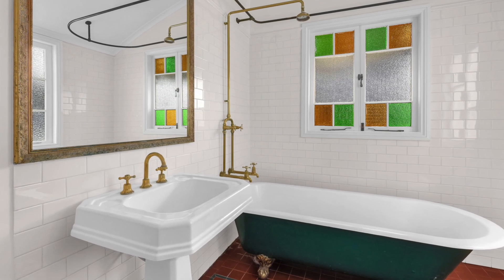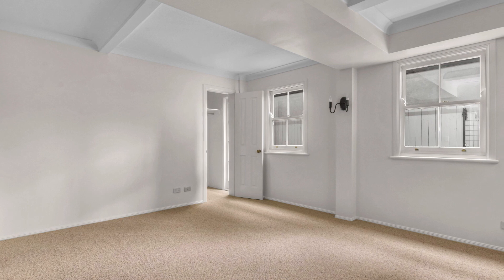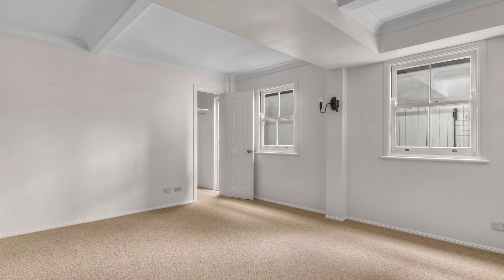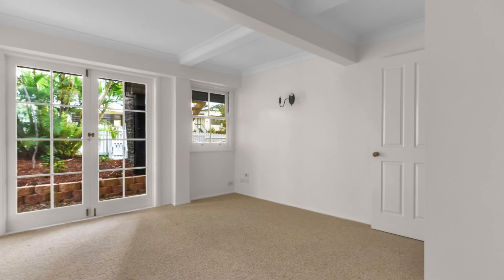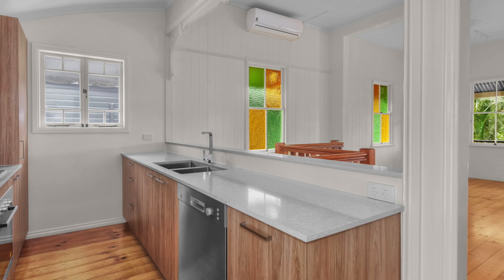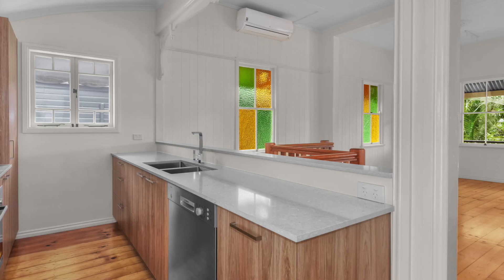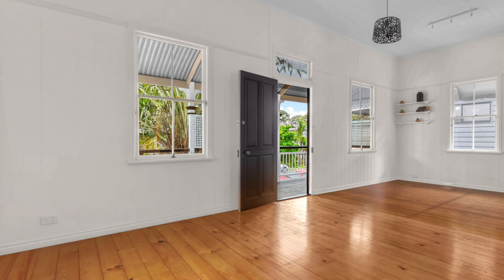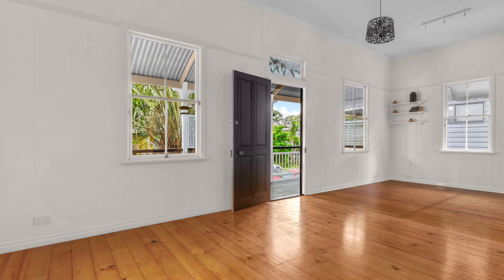49 Grantson Street, Windsor QLD 4030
Intuitively renovated and impeccably extended, this elegant residence showcases period features with contemporary finishes over two levels. Positioned in a quiet yet highly convenient address, this two story character filled workers cottage showcases a contemporary renovation of style and sophistication that adapts perfectly to modern day living. Entry level buying on 163sqm block.